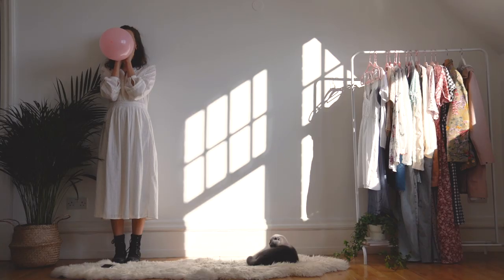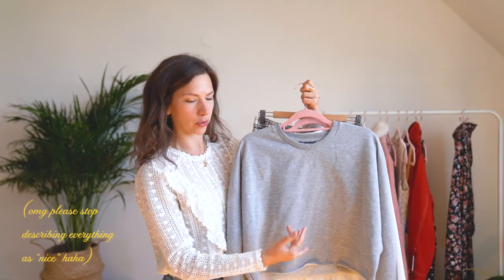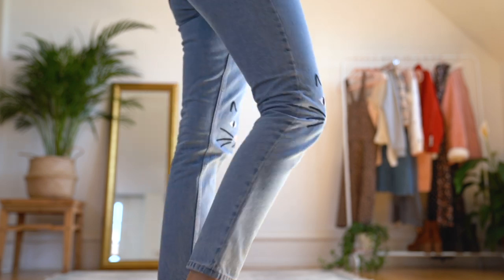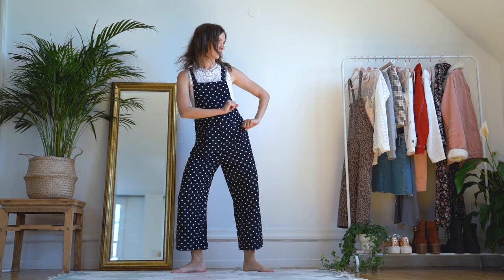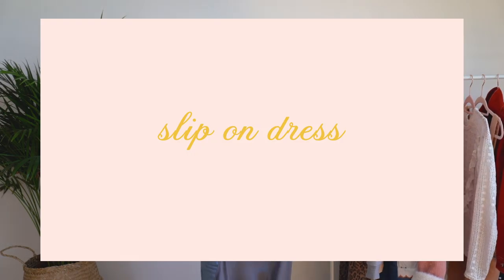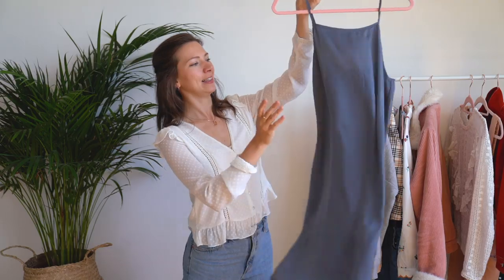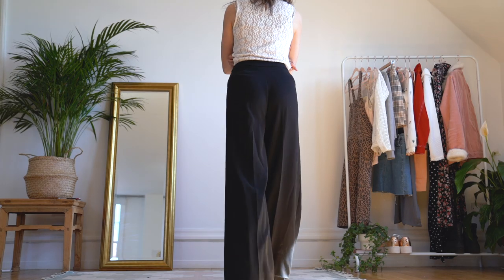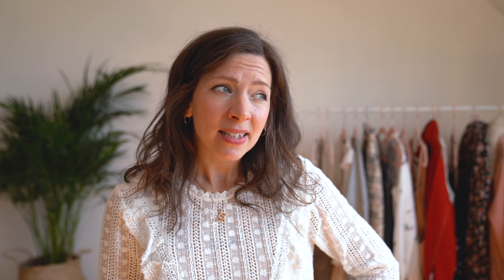10 easy lace top outfits (trying to channel my inner French woman)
Hello there!

The classic white lace top is one of my all time favourite go-to pieces in my wardrobe, and for this video I am showing 10 easy ways to style it.

Also, I’m really feeling that effortless French chic vibe at the moment, so I felt that the lace top was an obvious choice for this one :)

I really hope you like this video and get some inspiration!

Xx Kika

If you want to see some more of my photos, and say hi, check out my:

Here are some links to some of the items in the video, the things that I’ve bought long ago I tried to link some similar styles instead :)

Embroidery shirt from Sézane (gifted to me via Instagram)